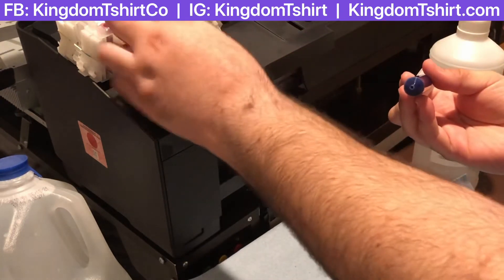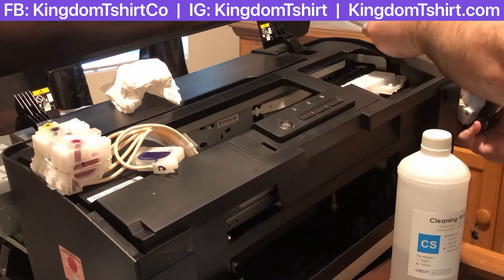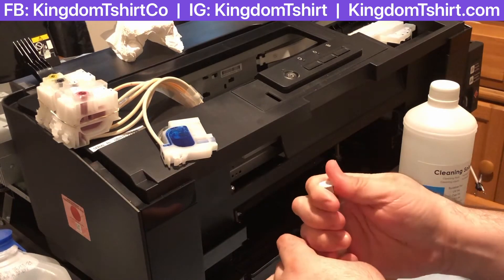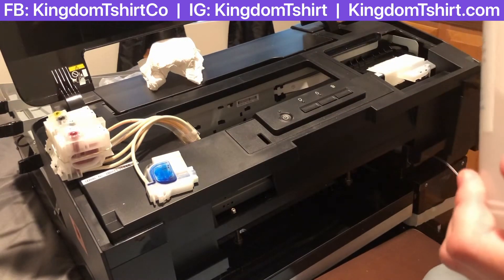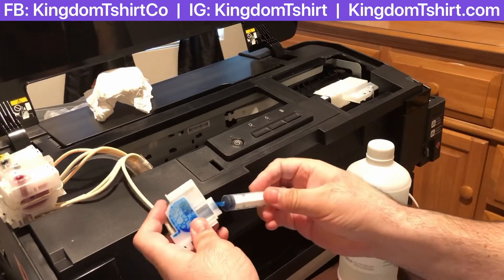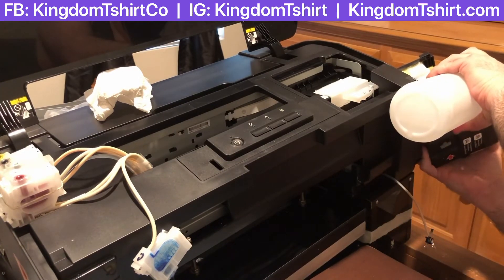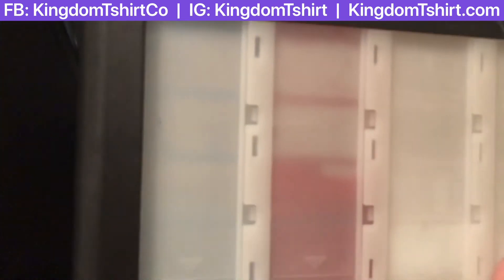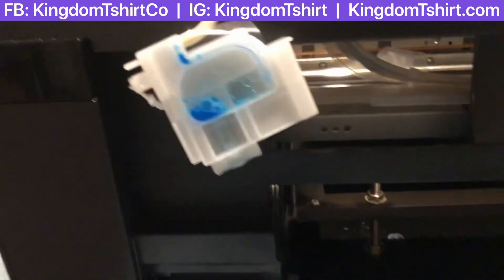DTG Printing Cleaning Ink Tank and Lines on DTG Printer Epson L1800 T-shirts Printing Business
In this video, we are cleaning the lines, DTG ink tank and dampers on our DTG printer This same steps you can do it when you want to switch DTG ink brands. If you like what you see you can view all the specs
Our most popular and affordable DTG Printer is perfect for everyday use from a hobby of all sizes, homes to smalls businesses to start scaling up. Exceptional quality and choice that print in dark and light t-shirts.

Check out the links below for DTG Printers, DTG Inks, Tools, Equipment, and more.
DTG PRINTER

DIGITAL HEAT TRANSFERS

DTG INKS

PRETREATMENT

CLEANING SOLUTION

HEAT PRESSES

BLANK T-SHIRTS

► Bella Canvas Unisex 100% Cotton: soon
► Next Level 100% Cotton: soon
► Gildan SoftStyle 100% Cotton: soon

If you like to support us one way or another, consider getting your equipment from the links above or by giving a donation.